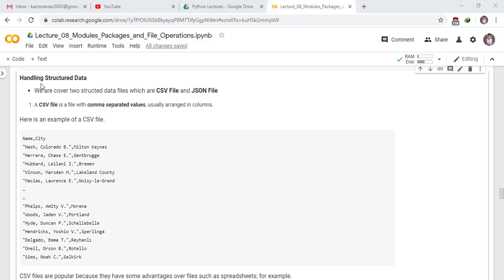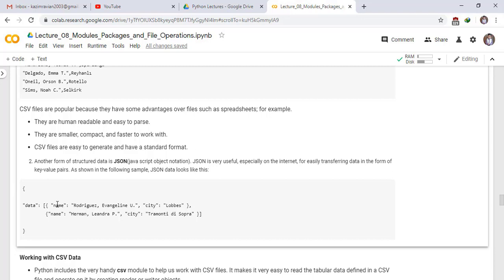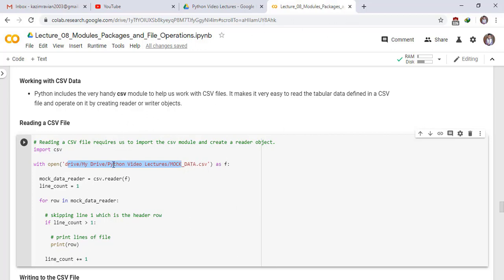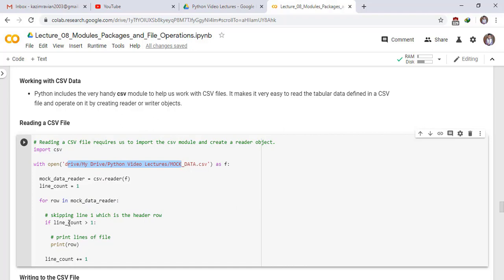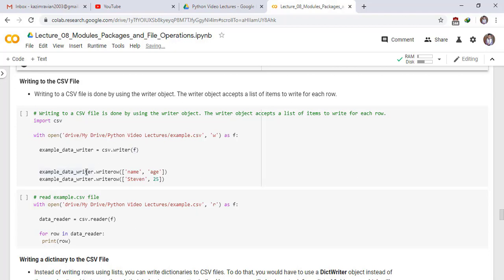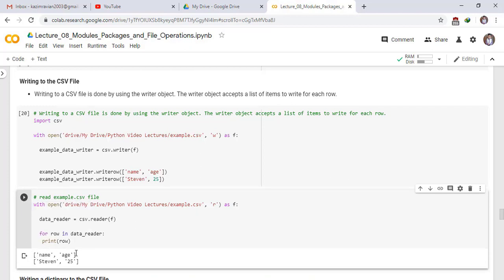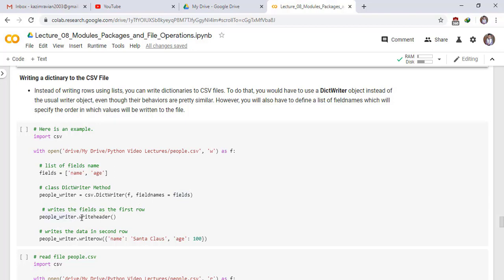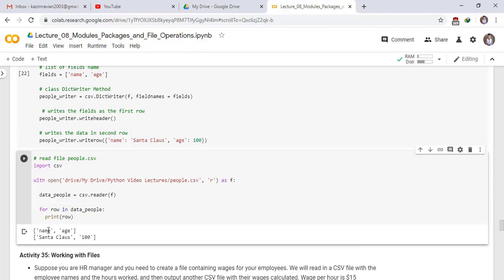Handling CSV Files in Python Part 06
Handling CSV Files in Python